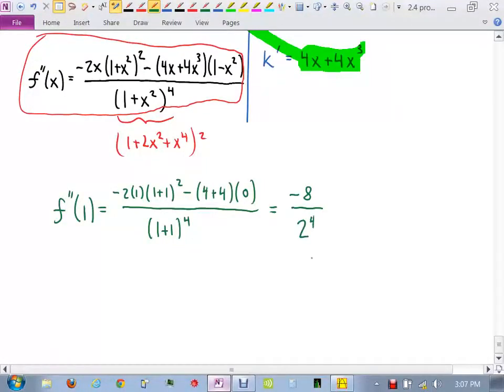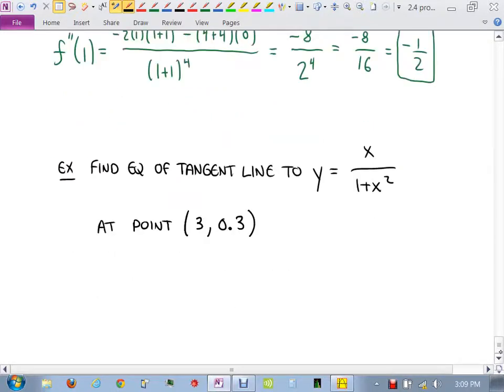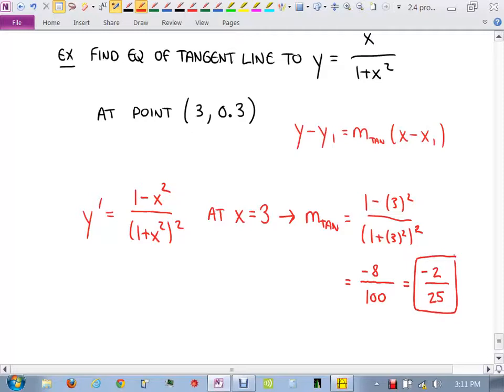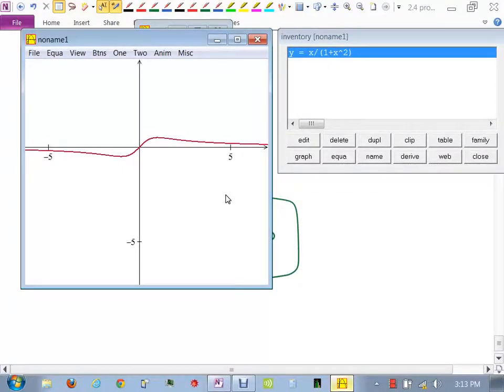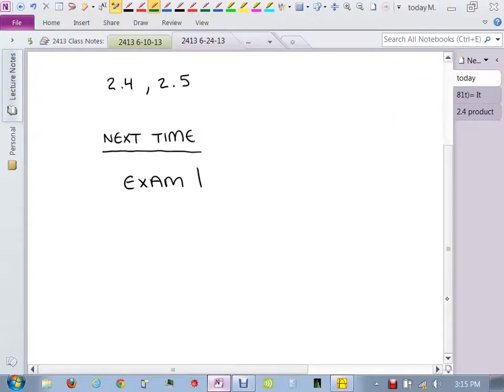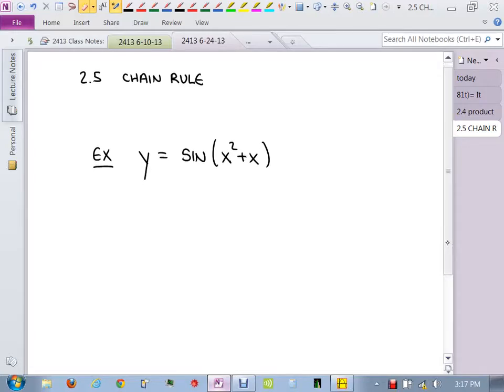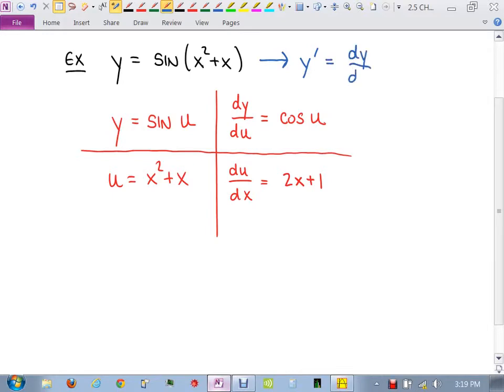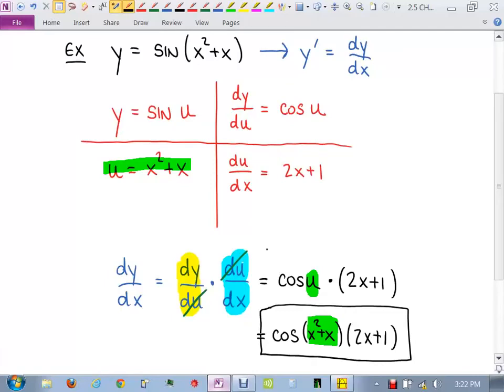2413 Class Videos 2-4 2-5 part8